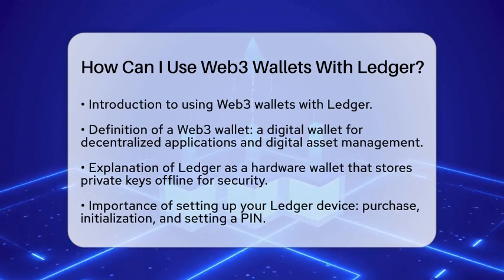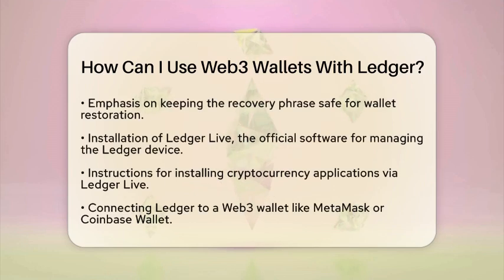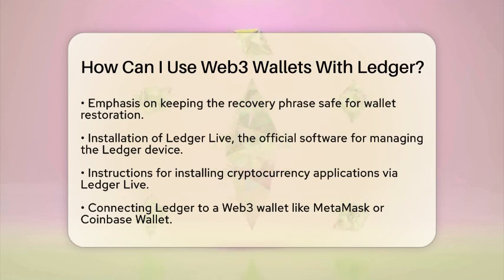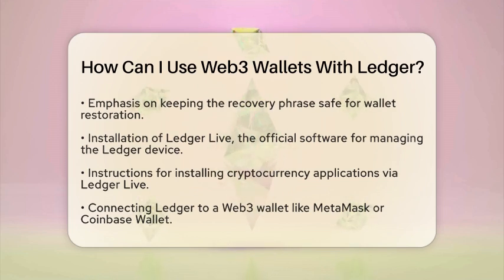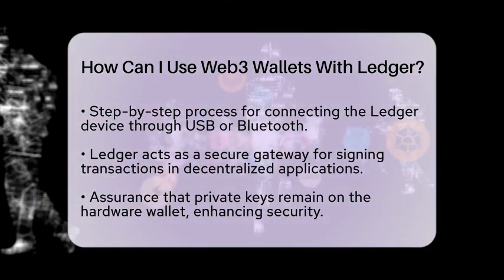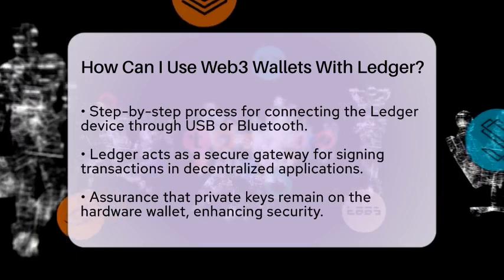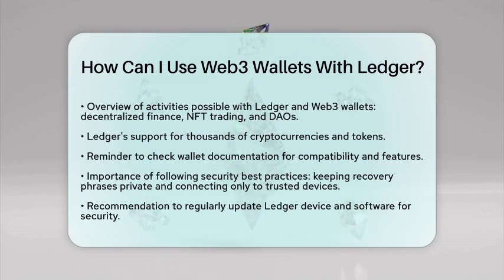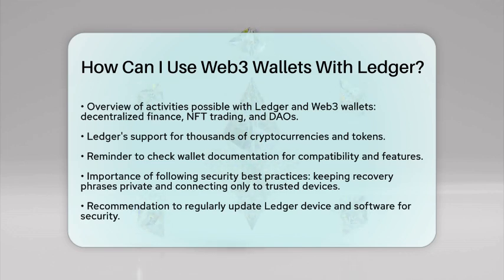How Can I Use Web3 Wallets With Ledger? - CryptoBasics360.com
How Can I Use Web3 Wallets With Ledger? In this informative video, we will guide you through the process of using Web3 wallets with Ledger hardware wallets. Understanding how to combine these technologies is essential for anyone looking to secure their digital assets effectively. We will provide a clear explanation of what Web3 wallets and Ledger devices are, highlighting their unique functions.

You will learn the necessary steps to set up your Ledger device, from initialization to installing Ledger Live, the software that manages your wallet. We will also discuss how to connect your Ledger to popular Web3 wallets like MetaMask and Coinbase Wallet, ensuring that you can safely sign transactions while keeping your private keys secure.

Additionally, we will touch on the compatibility of Ledger with various cryptocurrencies and tokens, emphasizing the importance of checking wallet documentation for specific features. Security best practices will also be covered, ensuring that you protect your recovery phrase and only connect to trusted platforms.

This video is perfect for anyone serious about safeguarding their cryptocurrency assets while engaging with decentralized applications.